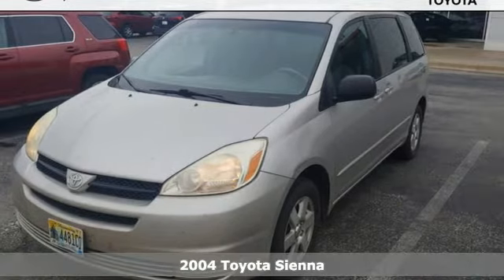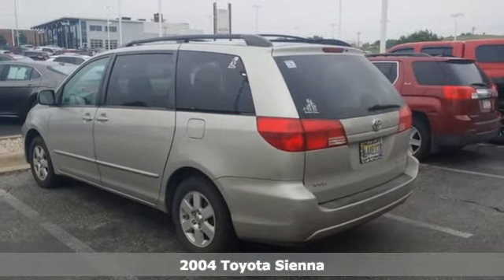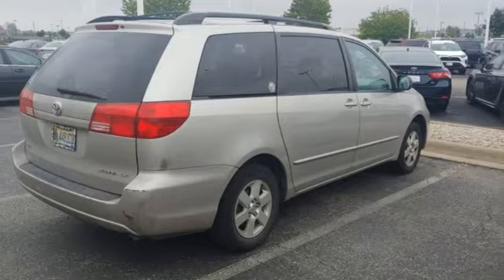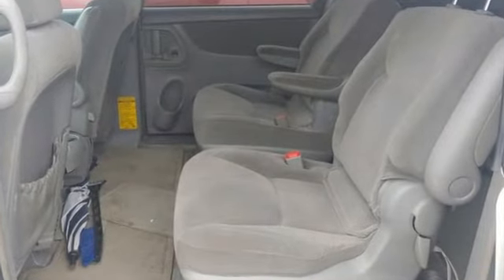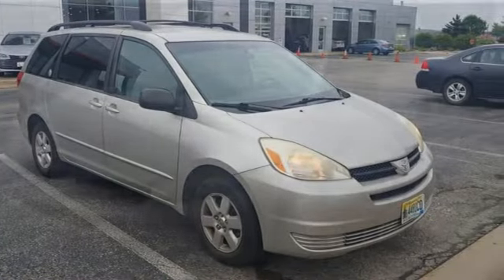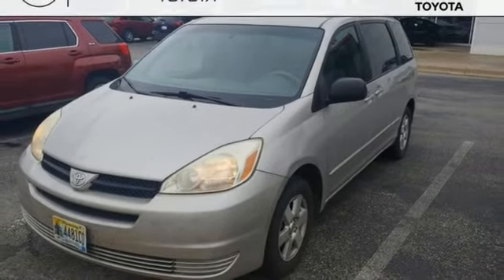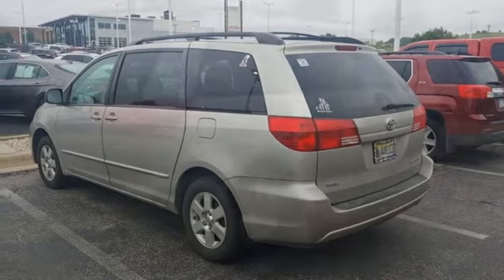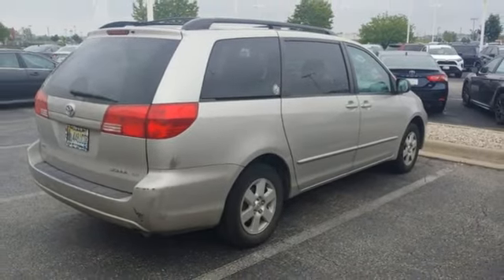Used 2004 Toyota Sienna Rochester MN Winona, MN XA8929 - SOLD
Year: 2004
Make: Toyota
Model: Sienna
Trim: LE
Engine: 3.3L V6 SMPI DOHC 24V
Transmission: 5-Speed Automatic with Overdrive
Color: Silver
Interior: Stone
Mileage: 215181
Stock #: XA8929
VIN: 5TDZA23C14S075749
Recent Arrival! 2004 Silver Toyota Sienna CE 8 Passenger This Toyota Sienna has many features and is well equipped including.brbrClean CARFAX. We look forward to earning your business!

Address:
4900 Highway 52 North